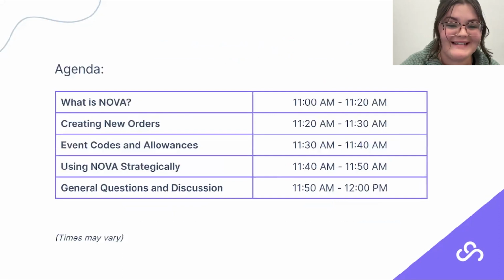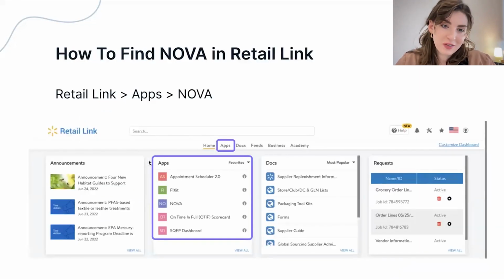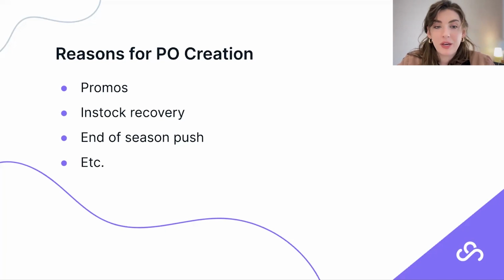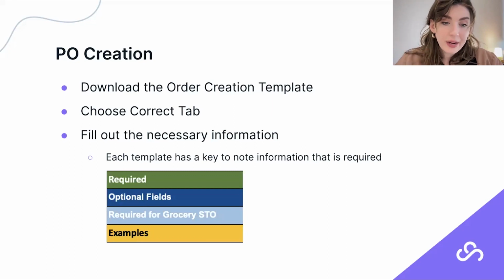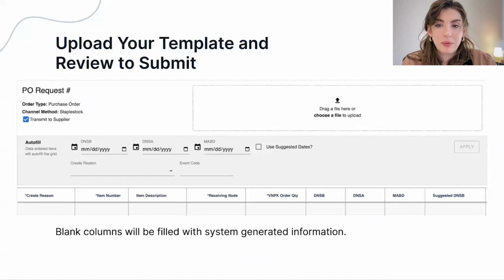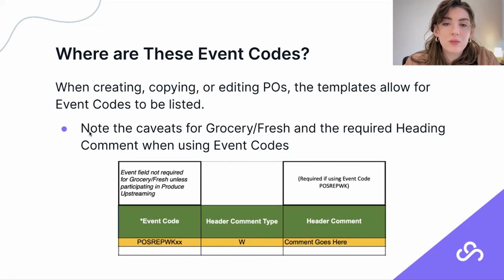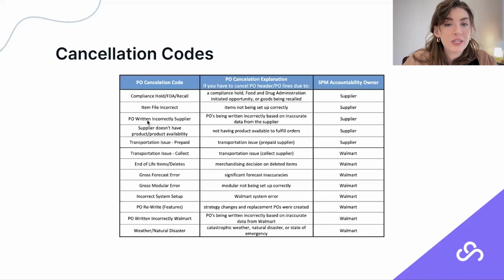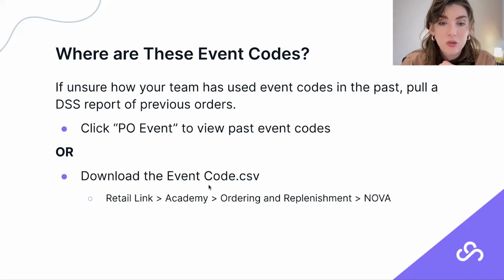Navigating NOVA 201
Having difficulty with NOVA? Join our Retail Link specialists, Allie and Danielle, to learn how to use this Purchase Order management tool!

00:00 Intro
04:07 What is NOVA?
14:28 Creating New Orders
33:15 Event Codes and Allowances
40:56 Using NOVA Strategically
49:45 General Questions and Discussion